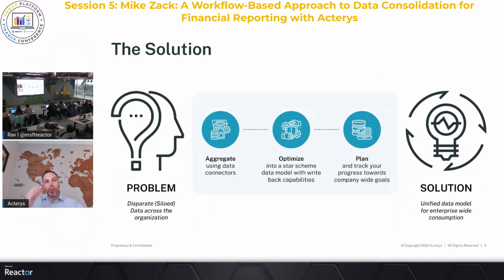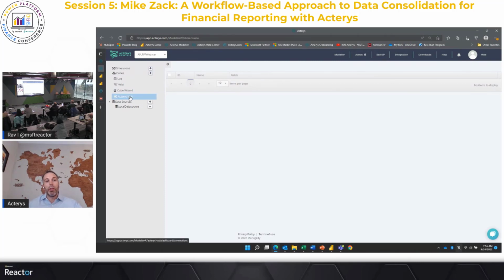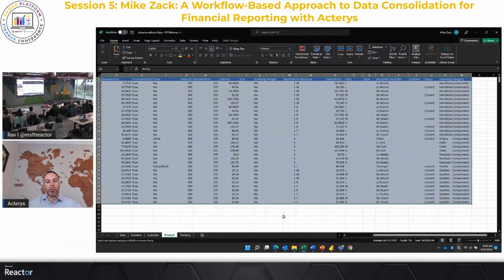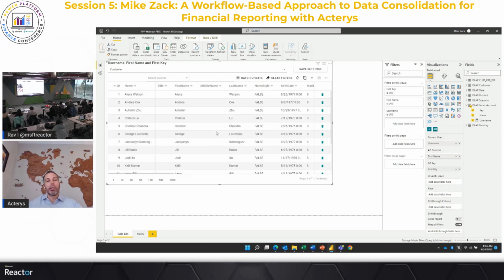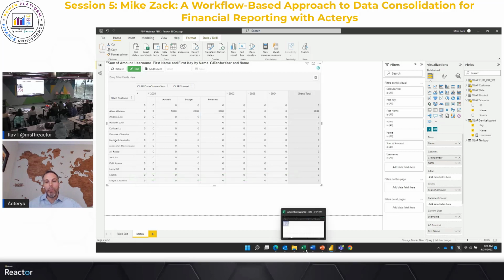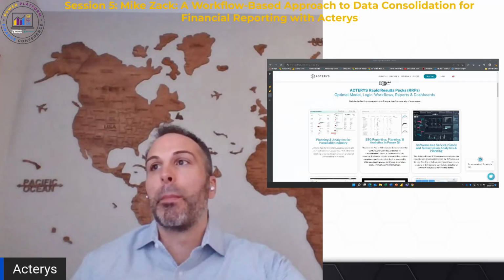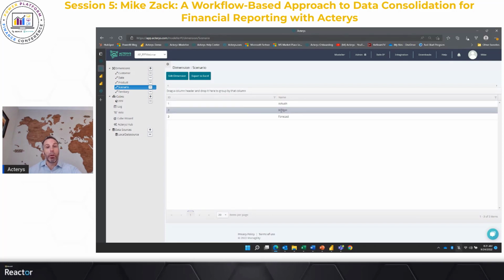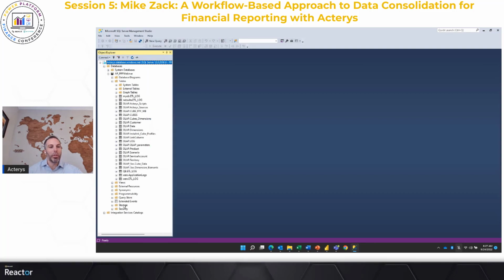PPF Conference 2022:A Workflow-Based Approach to Financial Data Consolidation with Acterys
In this session Mike Zack (COO of Acterys) presents a  self-service solution for financial consolidation, planning and reporting.  With 700+ connectors to common source systems and pre-built template accelerators for specific industries and business problems, with Acterys you can build a unified data model for Enterprise wide consumption